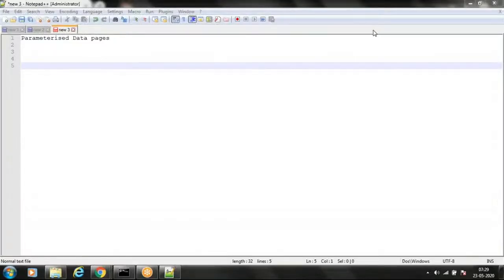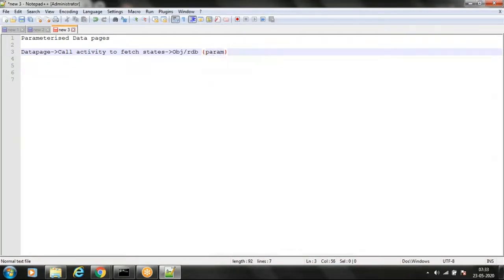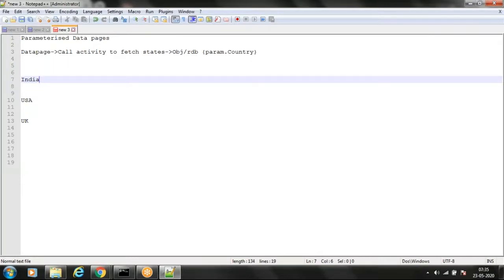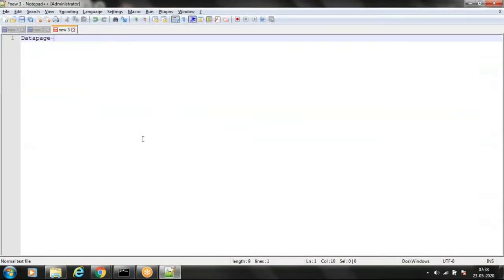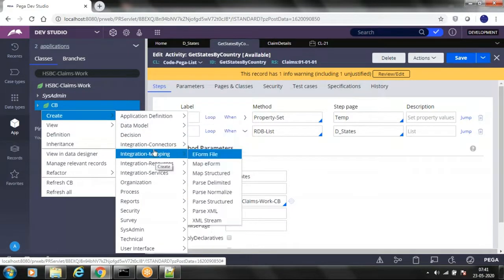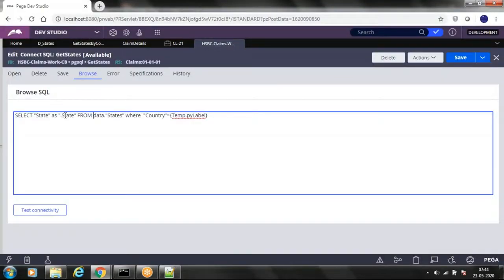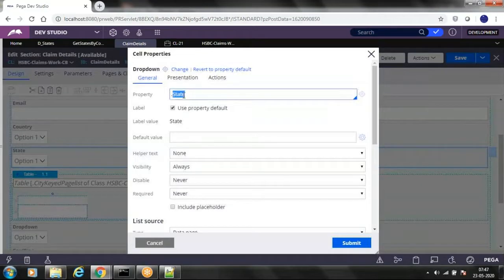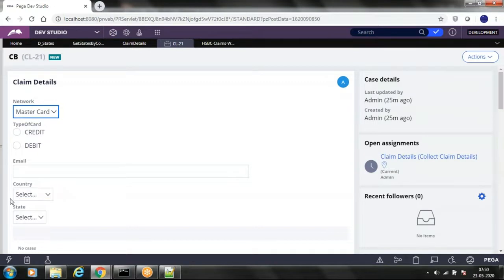for beginners Parameterized Data Pages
We guide students to gain extensive knowledge of core principles of application development on Pega Platform. Desi Pega Trainer offers PEGA courses on the latest version PEGA 8.1 CSA, CSSA, CLSA & CBA. A student would become a pro in carrying out application development tasks for designing and developing Pega applications via hands-on exercises and real-time scenarios. Desi Pega Trainer online course curriculum is specifically designed to upgrade your developer skills in order to get ready for Pega Certification Exam.

It uses no programming/coding to develop web & enterprise applications and it is a java backend engine. Since Pega has Drag or Drop UI and easily configurable application settings, develop the applications faster and good quality than in Java.

Use DataSet rule in Pega

Pega Learning Blogs,
Pega Training In Pune,
pega,
pega learning,
pega tutorial,
pega blog,
pega support,
pega training by suresh tumati,
kafka,kafka topic,
kafka partition,
message,
publish mesage,
consume message,